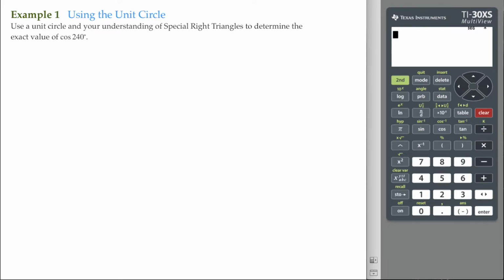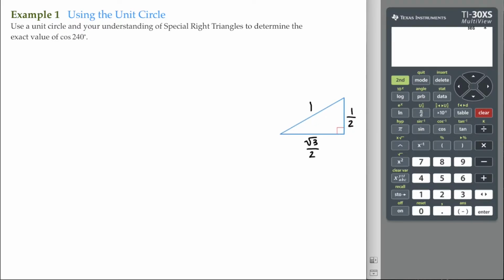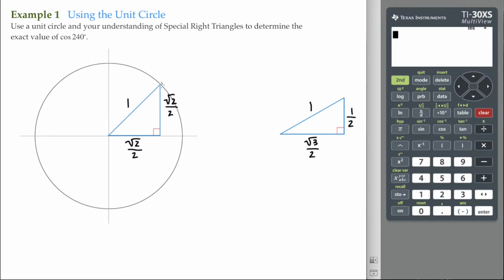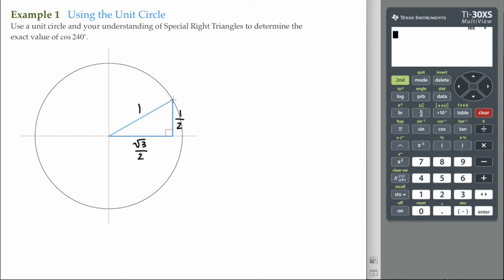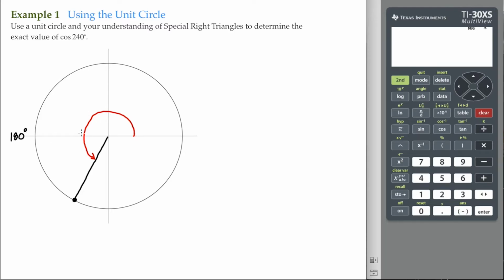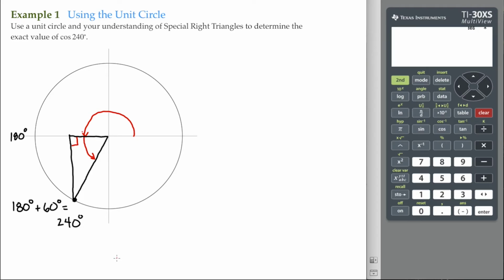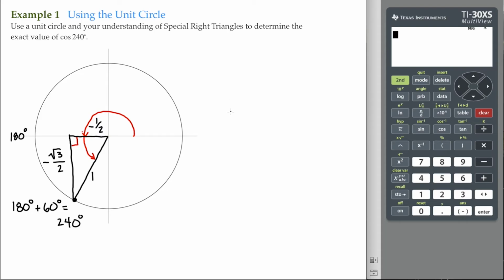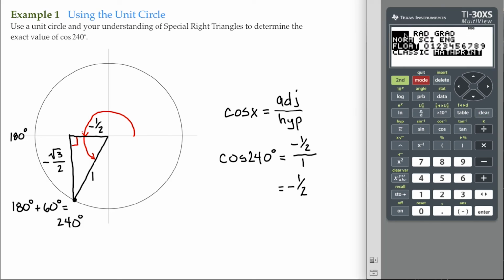6.6 Example 1